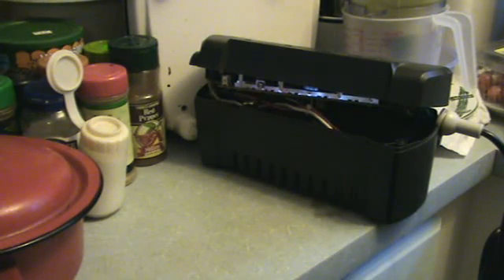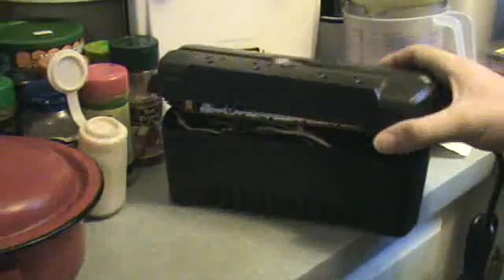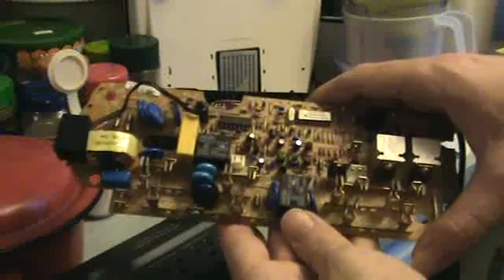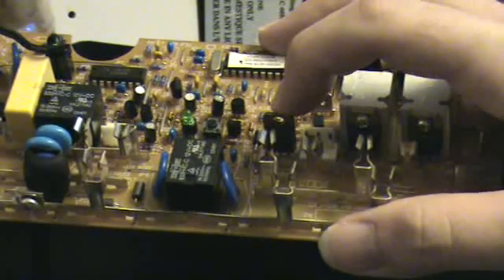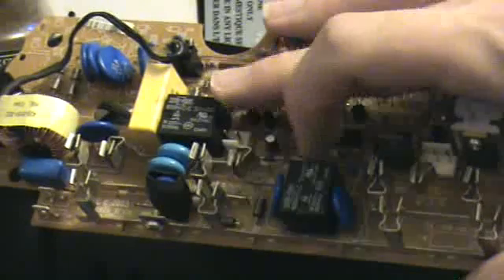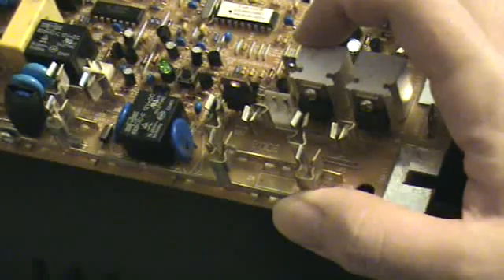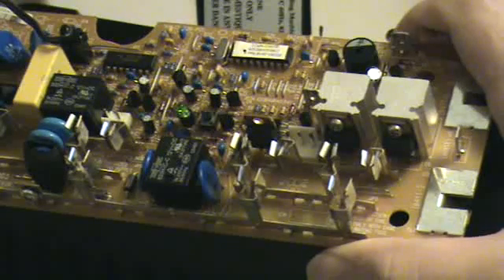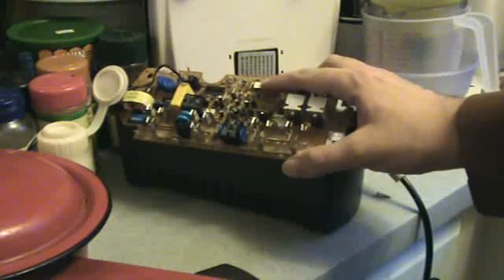How a UPS Works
If you ever wondered how an uninterruptable power supply worked, here it is.